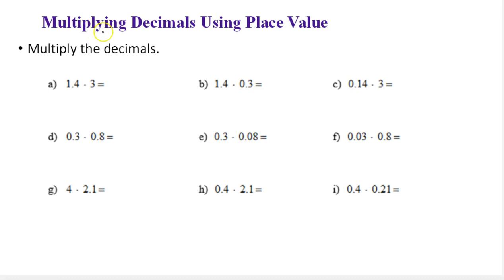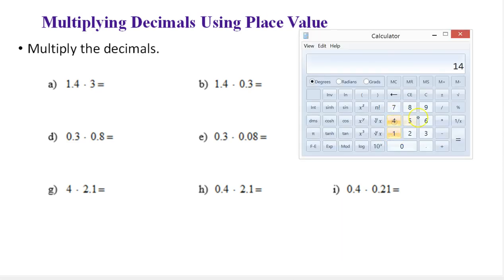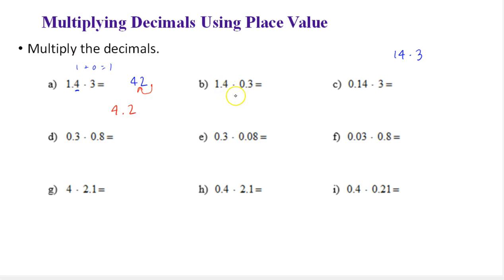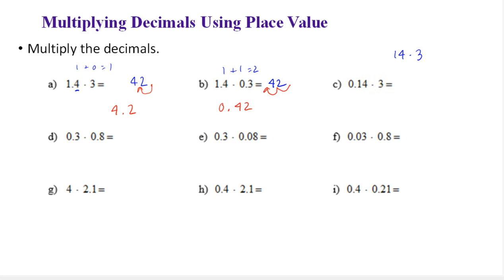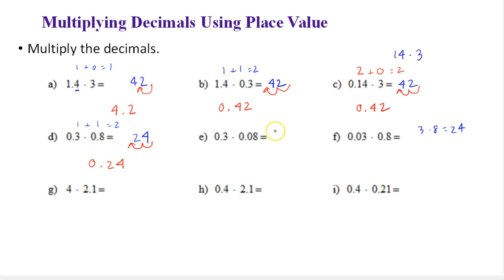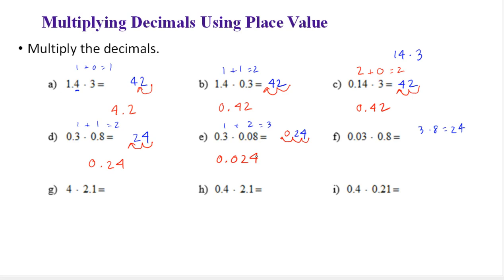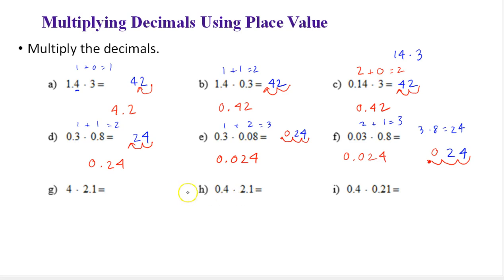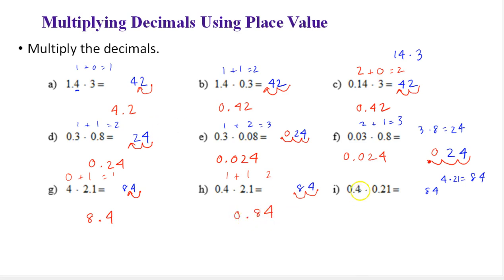ACR Unit 9 Problem 16